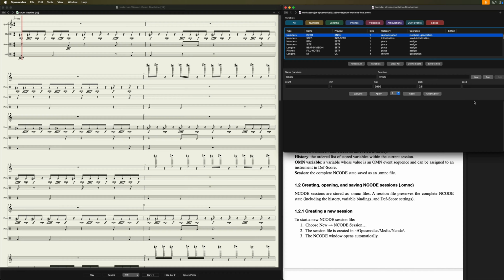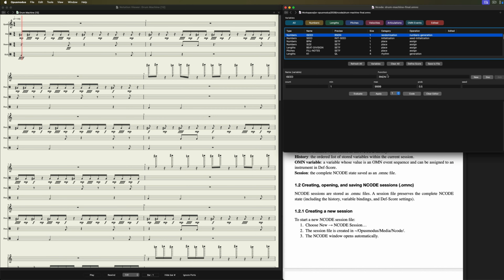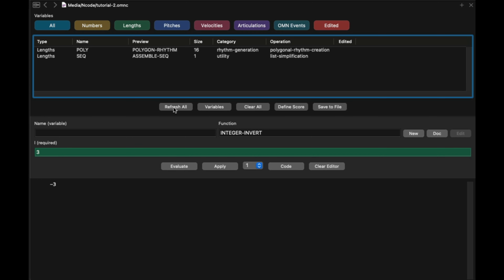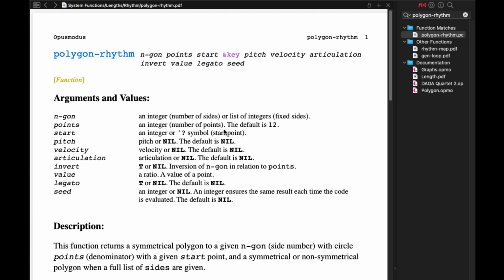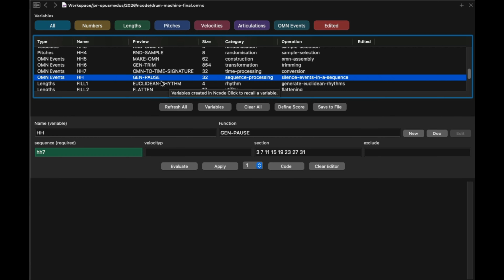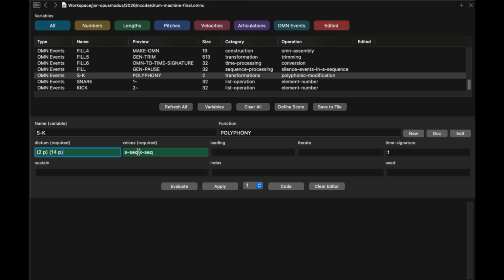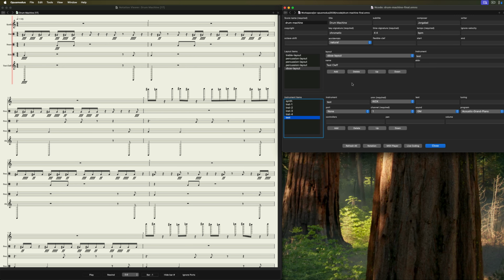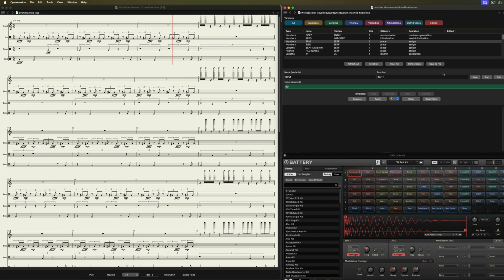NCODE - Composing without Coding in Opusmodus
In this video we explore NCODE, a graphical interface to interact with Opusmodus functions and create full score.